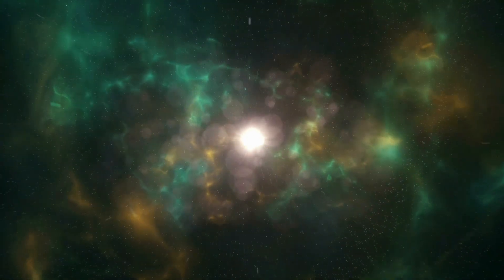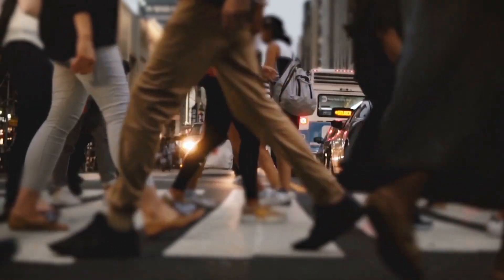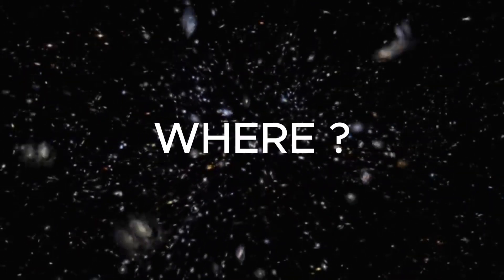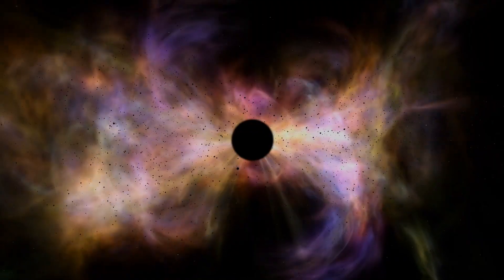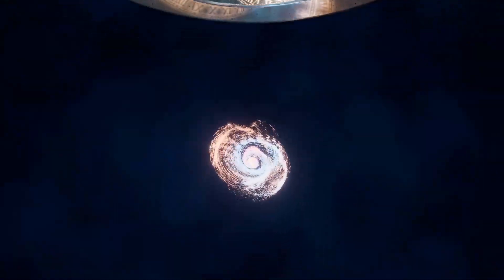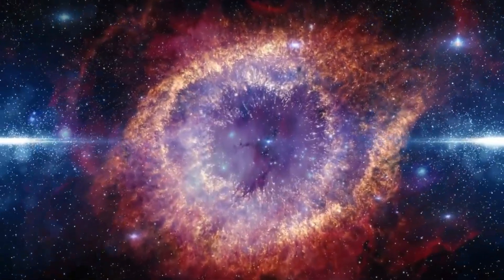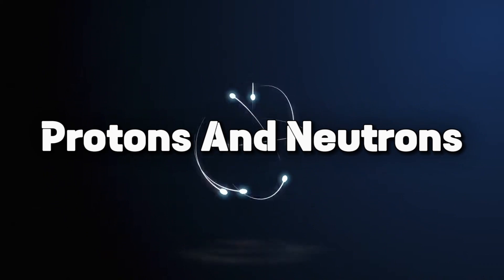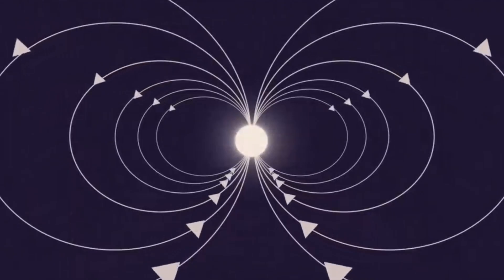Unveiling the Truth: The Big Bang wasn't the Beginning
All on its own, it's enough to tell us that the Universe didn't start with the hot Big Bang, but rather that an inflationary state preceded it and set it up. Although it's generally not talked about in such terms, this discovery, all by itself, is easily a Nobel-worthy achievement.